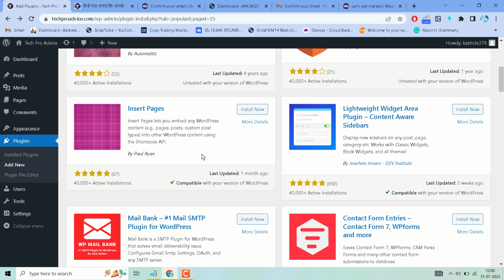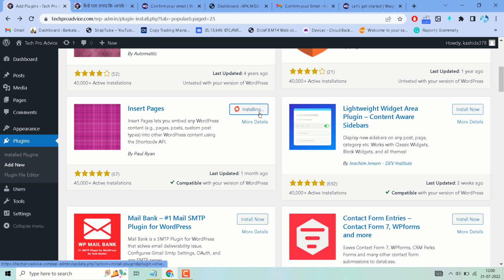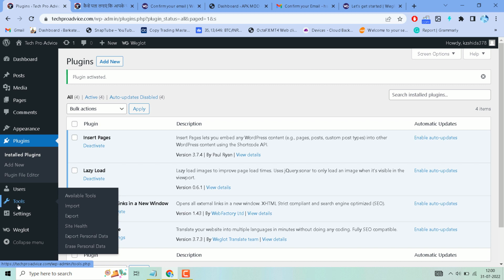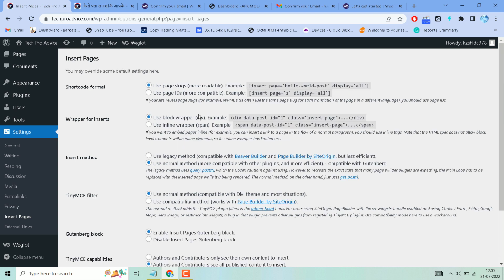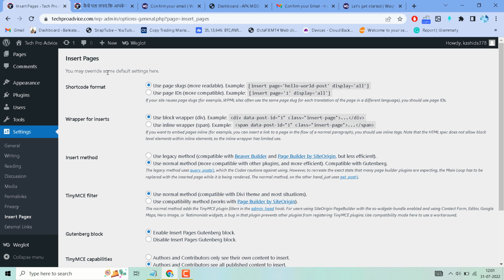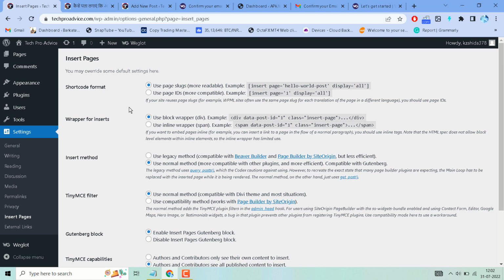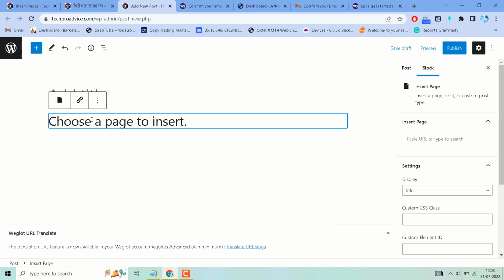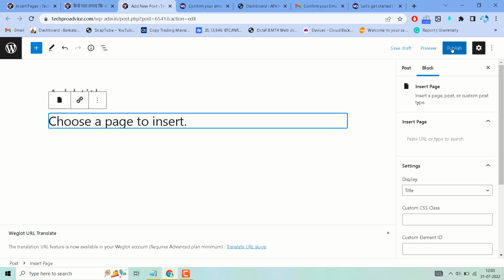How to Insert Pages or Posts inside a Post in WordPress